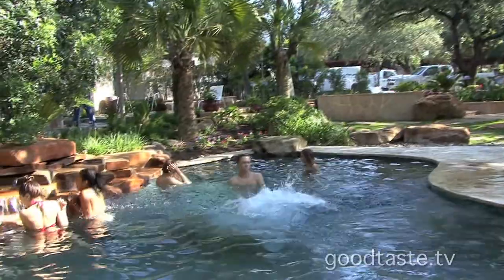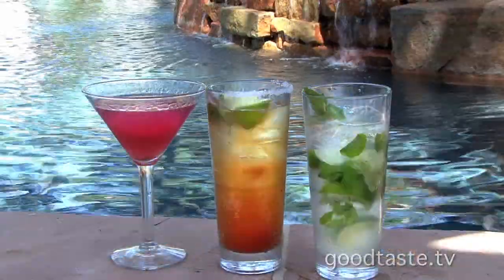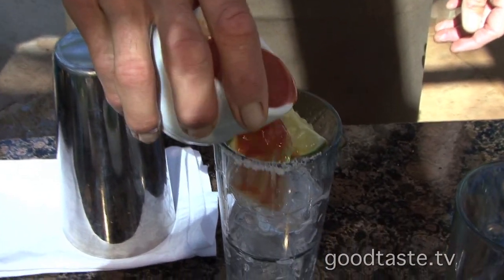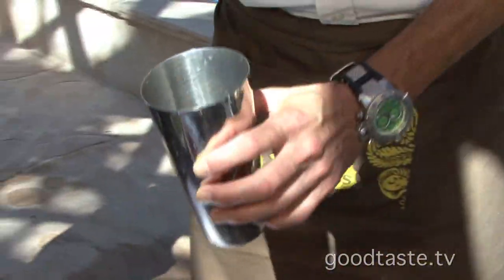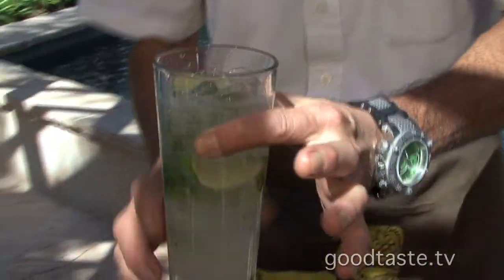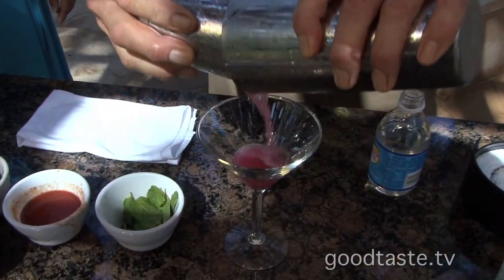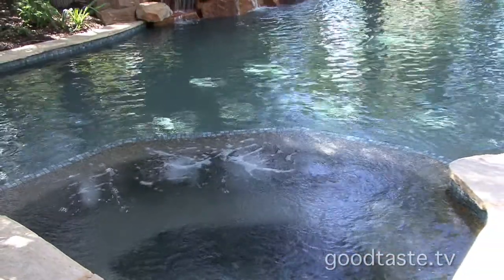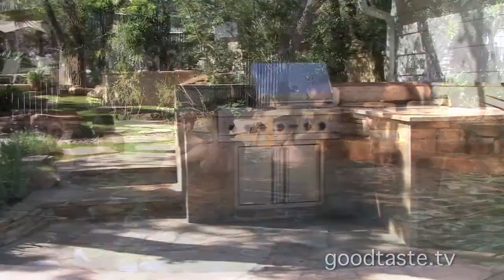Keith Zars & Drinks